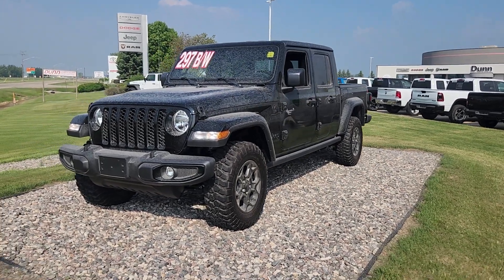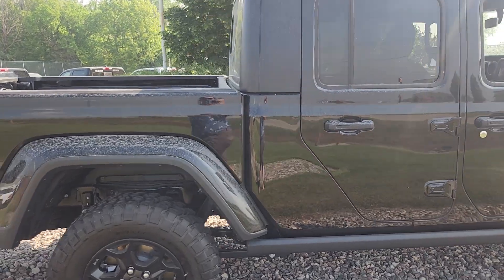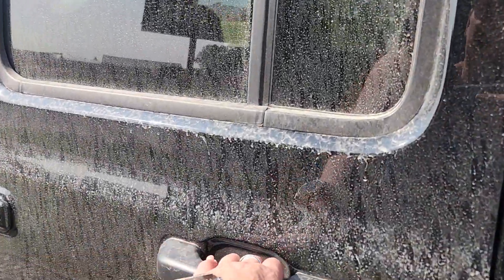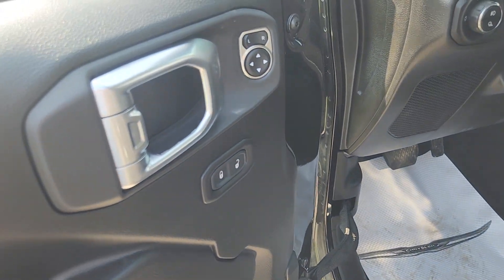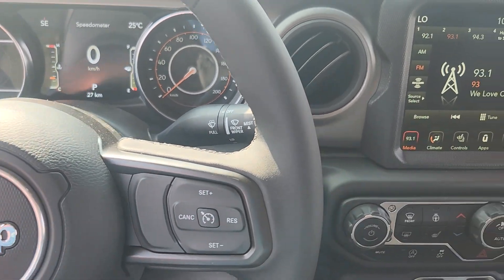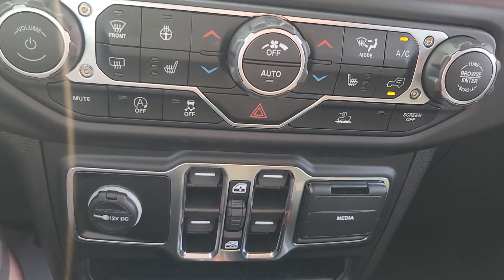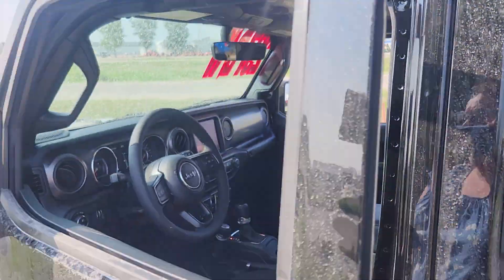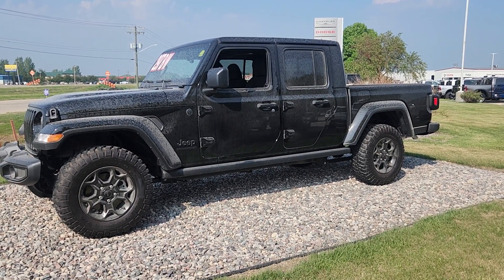2023 Jeep Gladiator 4x4 Willys, P121